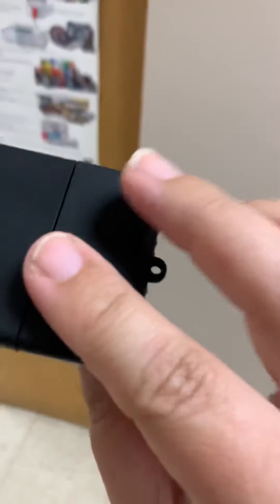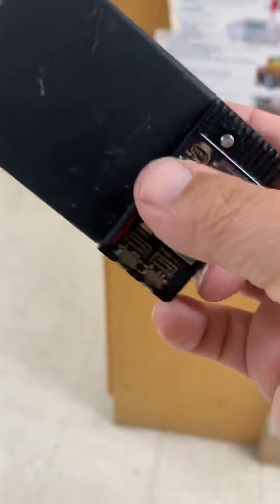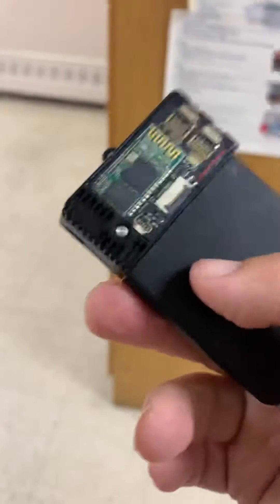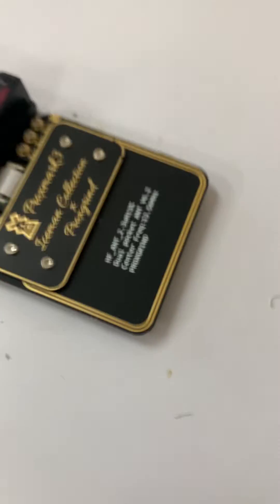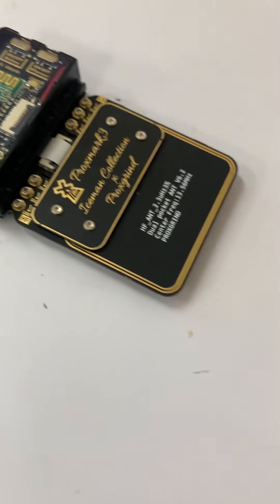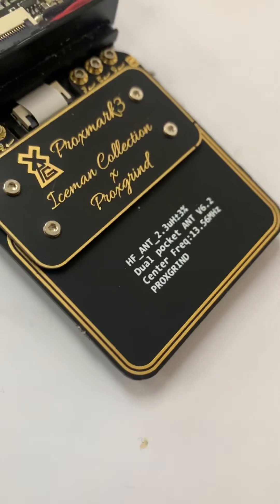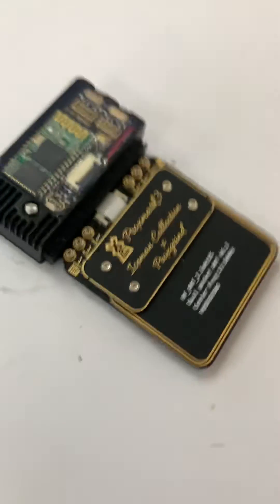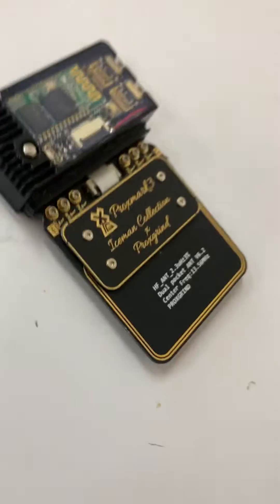Proxmark 3 rdv4 hackerwarehouse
This is showing off my proxmark